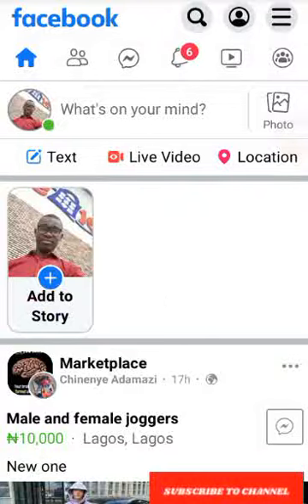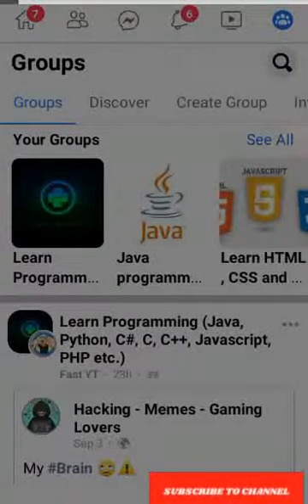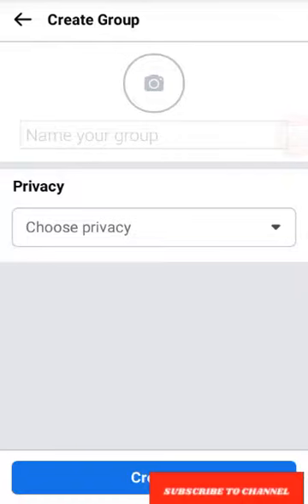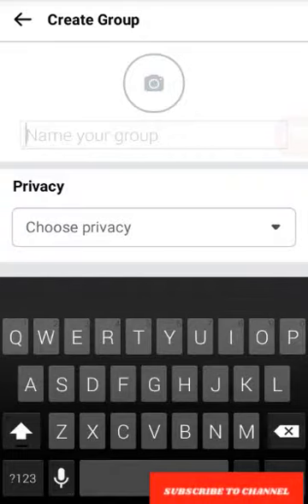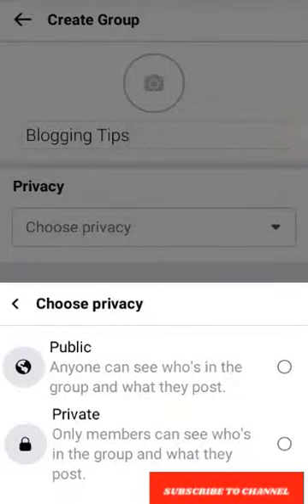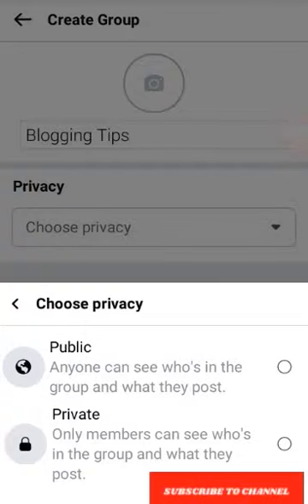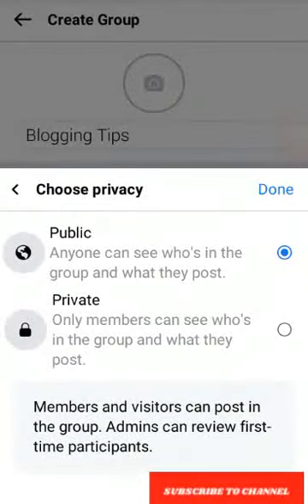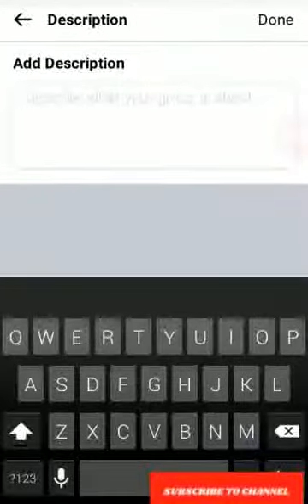How To Create A Facebook Group Using Your Mobile Phone 2021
In this video I will be showing you how to create a Facebook group using your mobile phone in 2021.